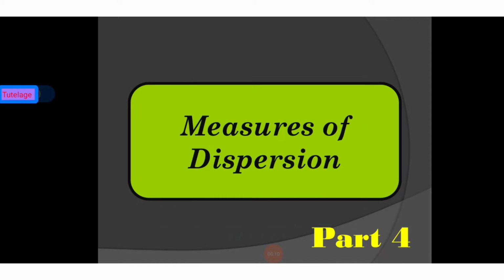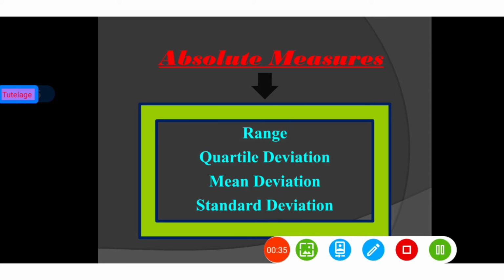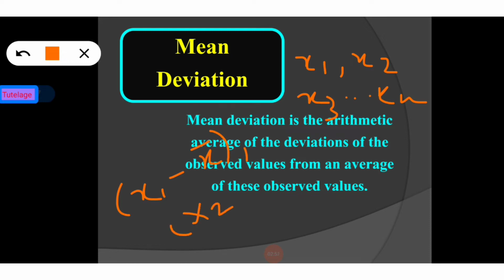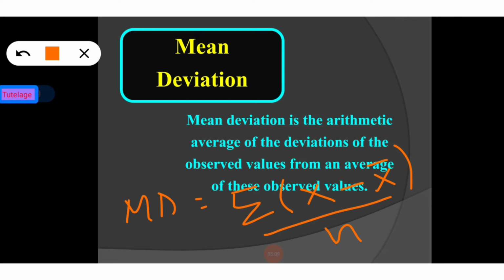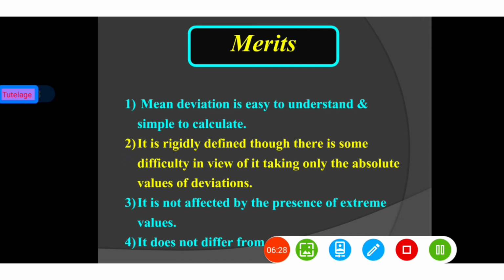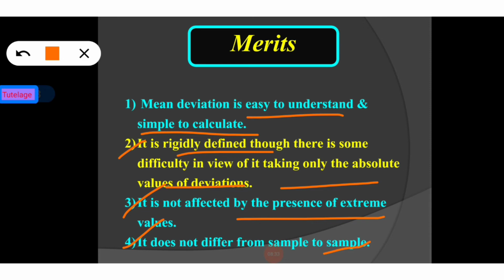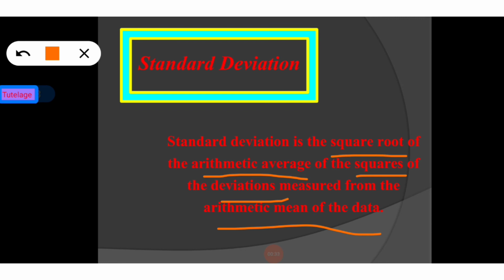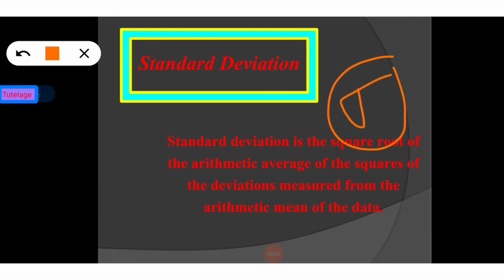Measures of Dispersion||Standard Deviation||Mean Deviation||Example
This is an educational video on economics, which would help students & professionals to understand some basic concepts of Measures of Dispersion ( Statistics in economics ) , have been discussed in this video through easy examples. Hope it will be useful.
Happy Learning!🙂🙂

Love & Respect,
Sriparna